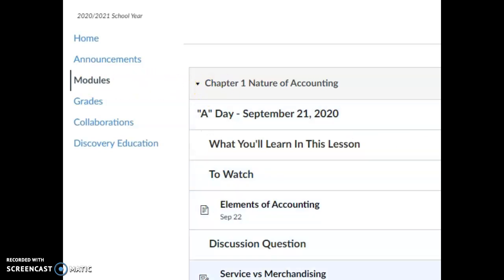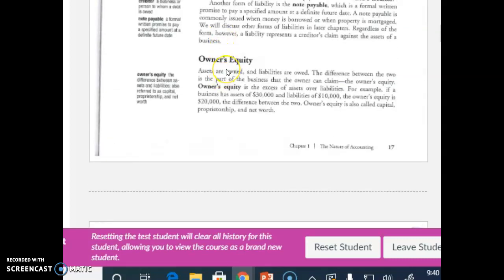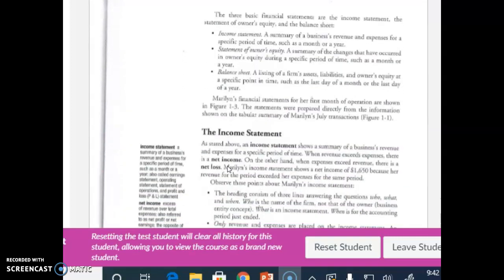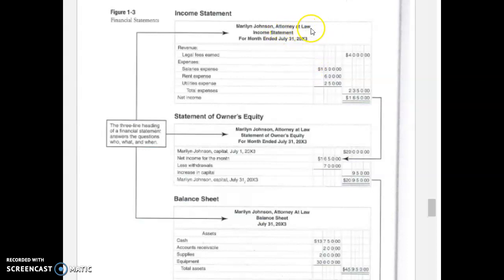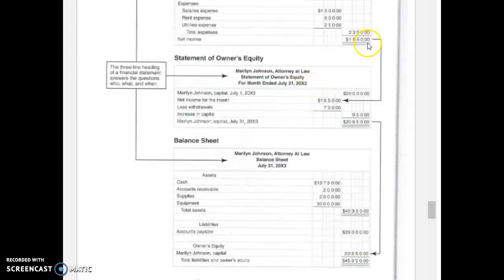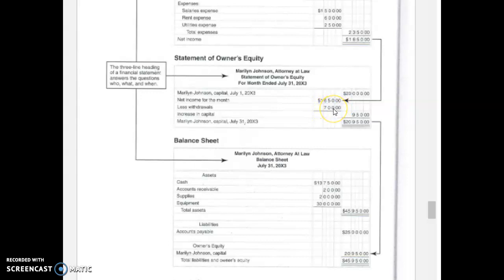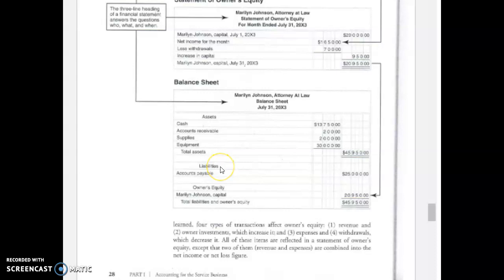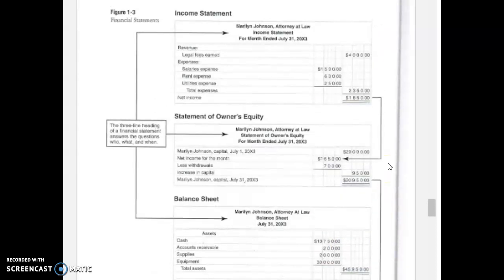Preparing Financial Statements